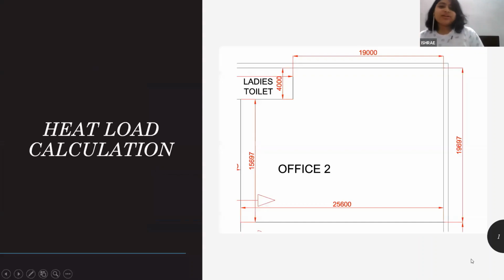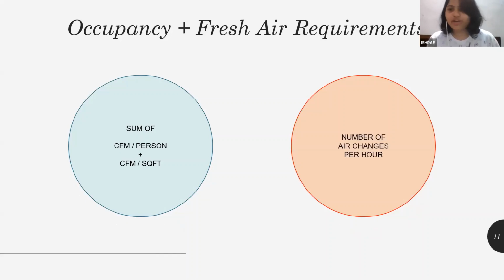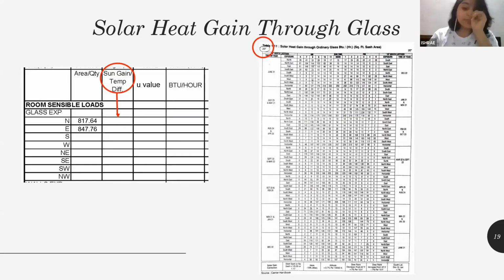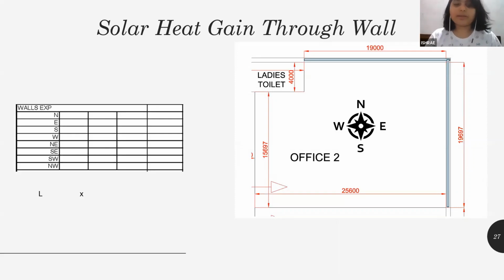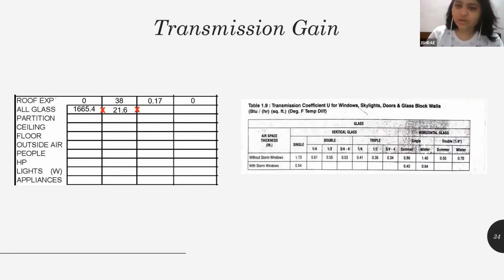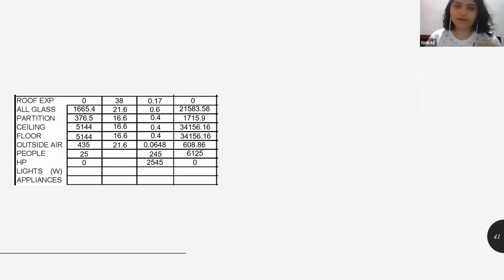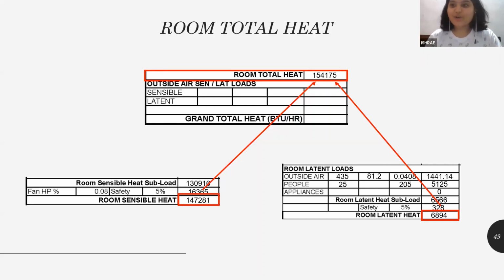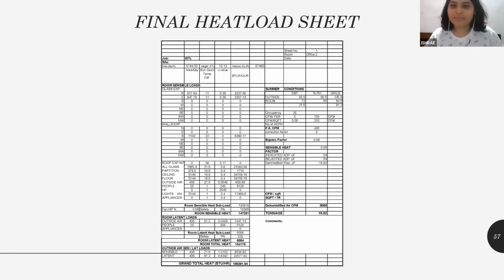ISTL Heatload Training - Session 3